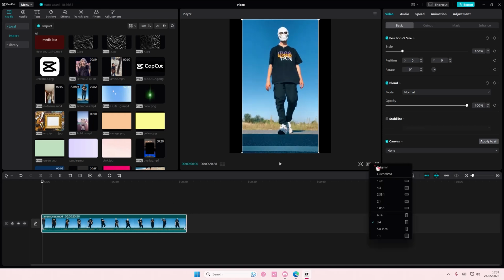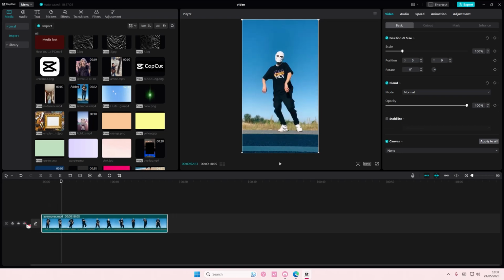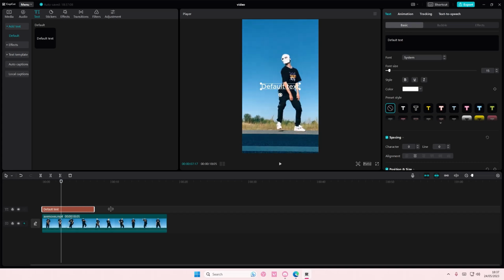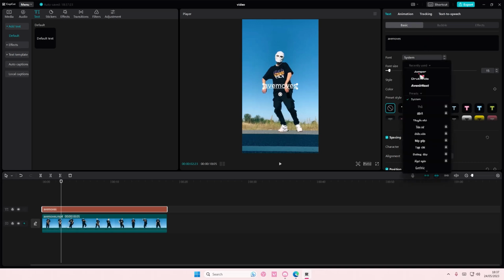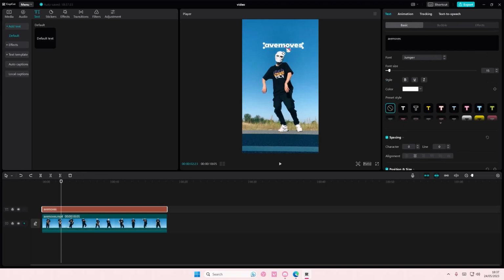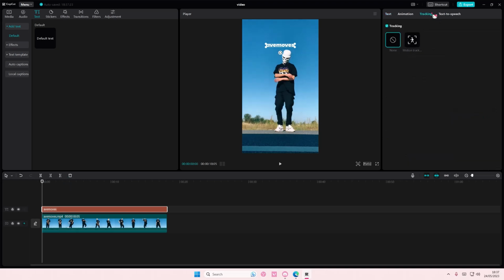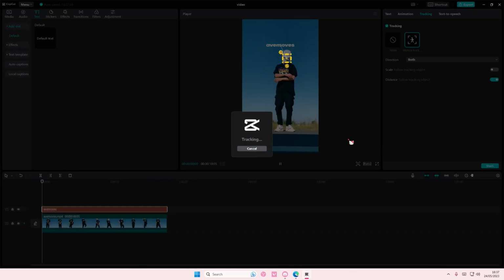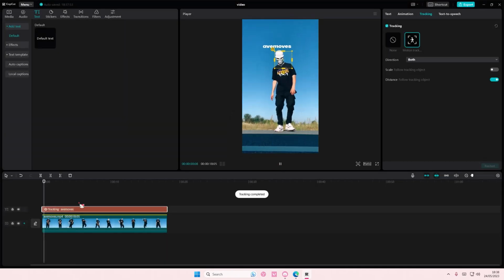How You Can Easily Make Text Follow Object On CapCut PC? Text Tracking Feature Tutorial!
Want to make text follow object on CapCut PC? Here's how you can do that.